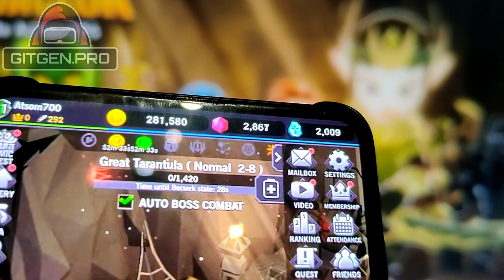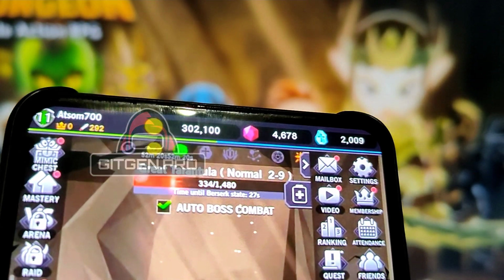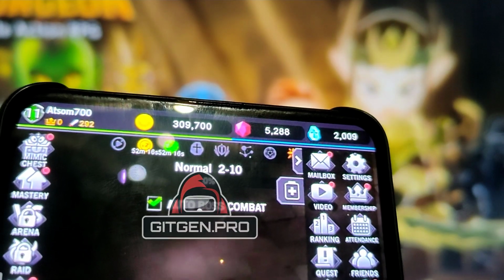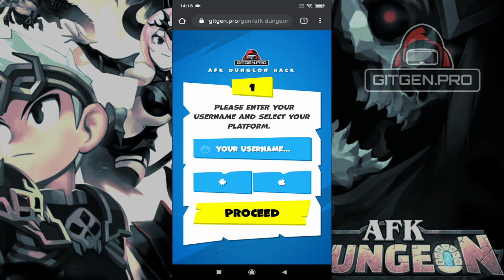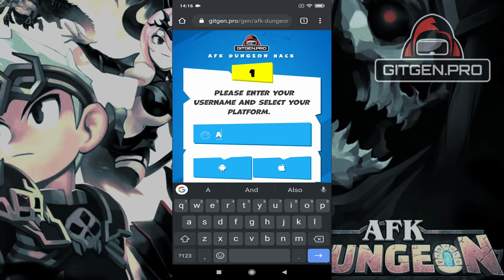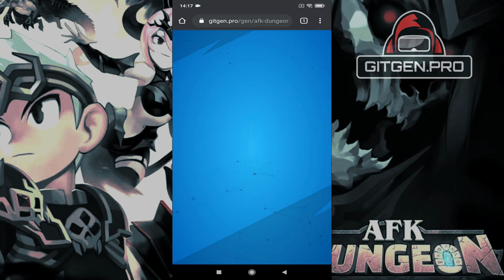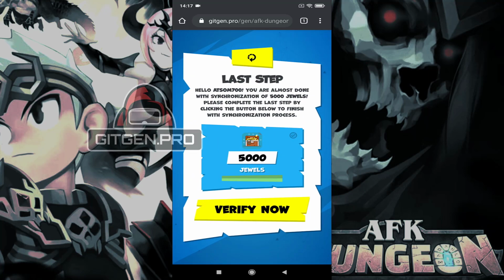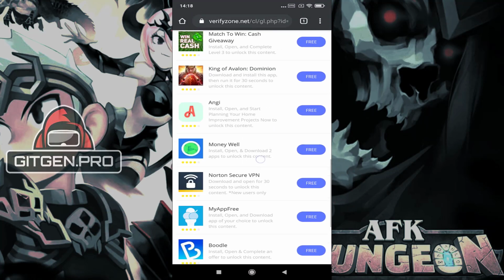✨ AFK Dungeon Hack Guide 2022 ✅ Easy tips to Get Jewels 🔥 Work with iOS & Android ✨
Hi there game lover! Here we are relating you our update and better AFK Dungeon hack Tutorial working in 2022 on all IOS and Android mobile device. Using this AFK Dungeon Cheat anyone can easily acquire Jewels and also massively improve gaming experience. Everything you require to do is stick to our video guide. Enjoy!

How to hack AFK Dungeon? With our tips It is an easy as pie, you'll be able to do it in just a matter of minutes.

This AFK Dungeon Hack is developed by the best mobile app coder, This AFK Dungeon hack has been tested and we obtained fantastic reviews feedbacks.